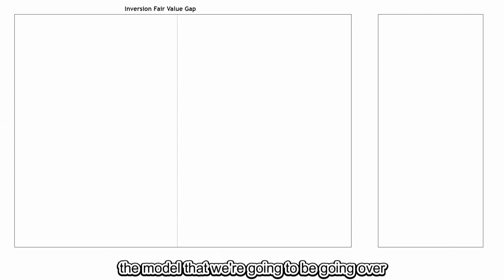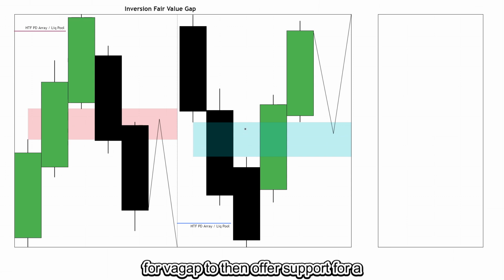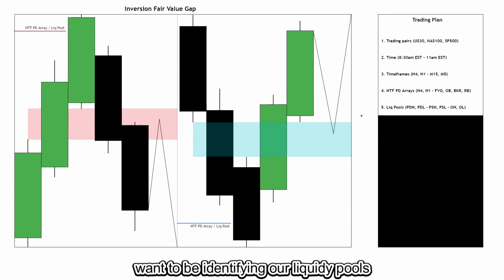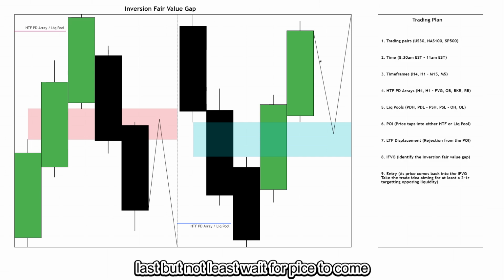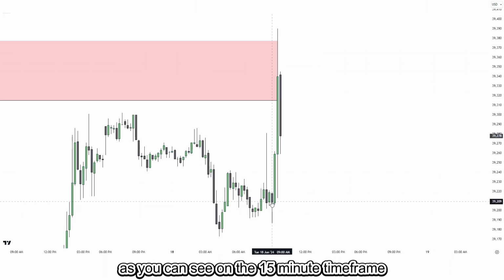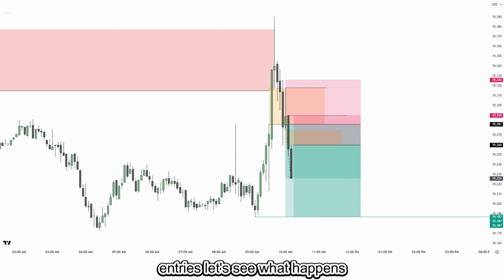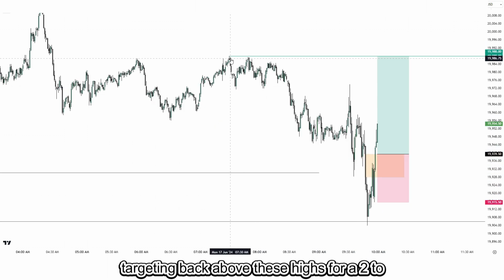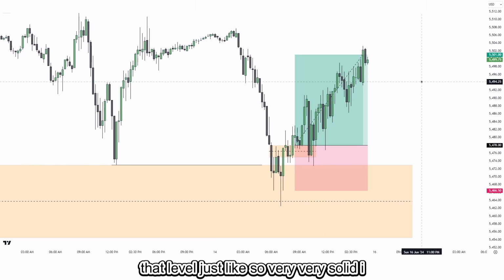This One Strategy Can Change Your Life... Learn How